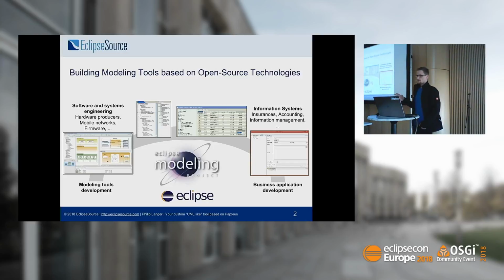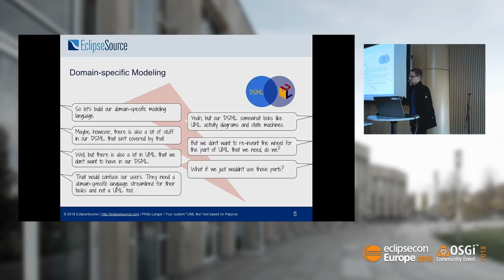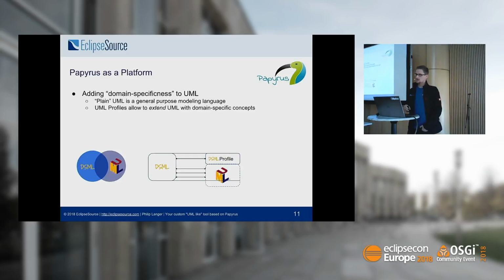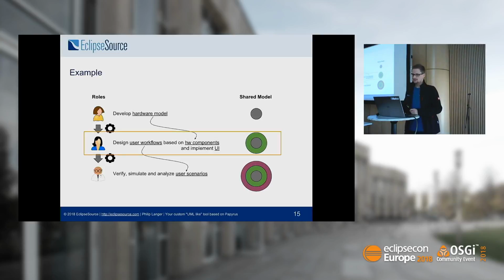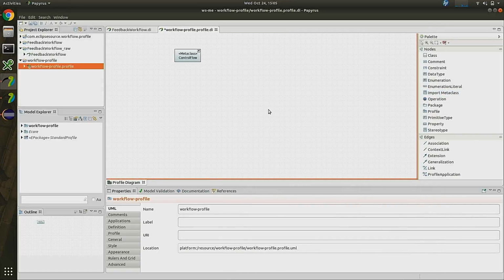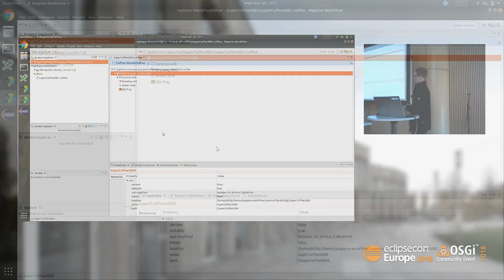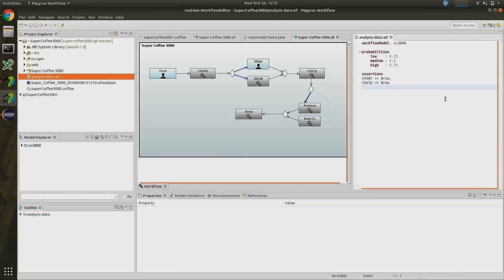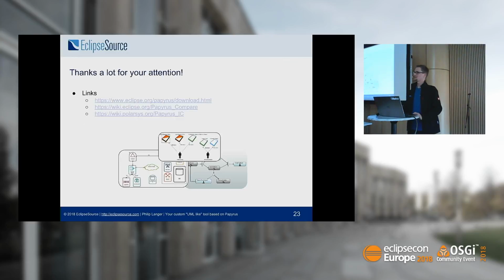Your custom "UML like" tool based on Papyrus | EclipseCon Europe 2018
Speaker(s):
Philip Langer (EclipseSource Services GmbH)

You want to create a tool, which in parts reuses UML, but at the same time adds custom adaptations? Off-the-shelf products are not flexible enough for you, but you do not want to reinvent the wheel?

In this talk, we show you how to create a custom tool based on UML using Papyrus. Papyrus, as platform, facilitates reusing many common UML tool features, such as its diagrams, model management and versioning. It also allows to easily customize UML, its diagram style and even add project-specific extensions.

This ability to customize a tool is essential, because model-based engineering tools are most successful, if they reflect the specific needs of the domain and its users. Thus, not only a domain-specific modeling language, but also a specialized modeling environment is required that takes the domain users' background, their roles, and currently used infrastructure into account.

We demonstrate that Papyrus is no longer "just" an off-the-shelf UML modeling tool, but rather a modeling platform that allows tool builders to create domain-specific modeling tools that re-use and extend parts of UML. Based on an example, we show how Papyrus can be customized and extended for domain-specificity within minutes. We discuss, in which scenarios Papyrus is a neat option for increasing re-use and, thereby, decreasing the development time needed for building domain-specific modeling tools.